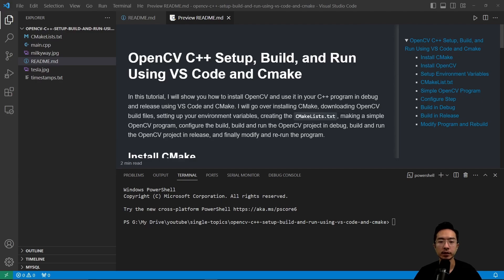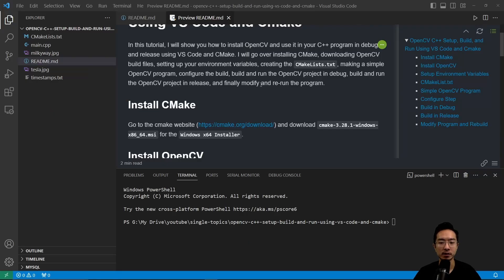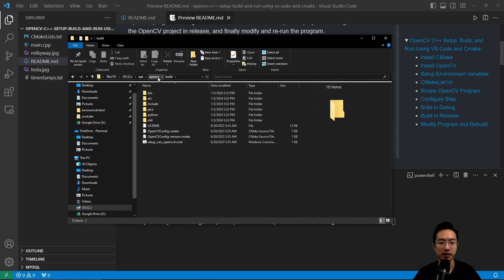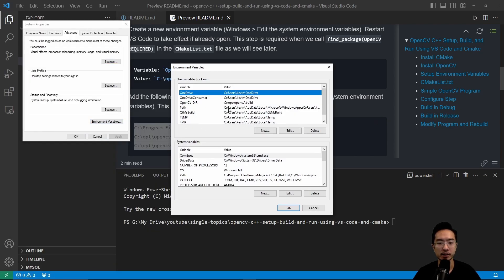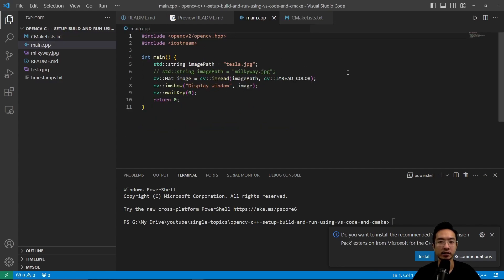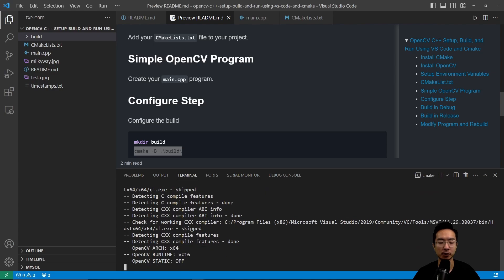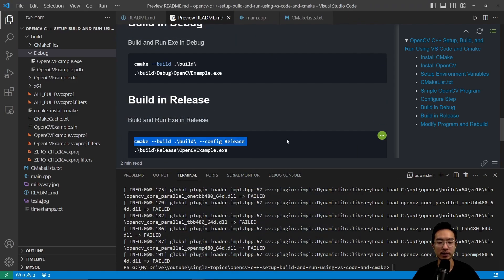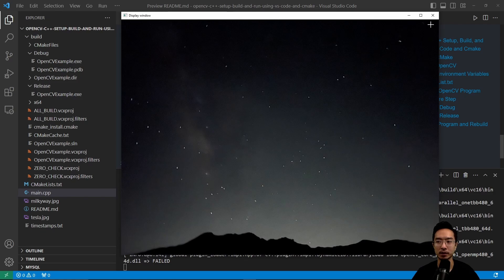OpenCV C++ Install, Build, Run using VS Code and CMake (Debug and Release)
I will show you how to install OpenCV C++ in Windows 10 and use it in debug and release using VS Code and CMake. I will go over installing CMake, downloading OpenCV build files, setting up your environment variables, creating the `CMakeLists.txt`, making a simple OpenCV program, configure the build, build the OpenCV project in debug, build the OpenCV project in release, and finally modify the program.

I installed visual studio 2019 prior to this video, so you may need to do that as well if you are missing some compilers.

FAQ1: I am seeing the following error
CMake Error at CMakeLists.txt:10 (find_package):
  By not providing "FindOpenCV.cmake" in CMAKE_MODULE_PATH this project has
  asked CMake to find a package configuration file provided by "OpenCV", but
  CMake did not find one.

  Could not find a package configuration file provided by "OpenCV" with any
  of the following names:

    OpenCVConfig.cmake
    opencv-config.cmake

Solution: Make sure you set up the environment variables described in the video. Remember to restart VS Code!
Variable: `OpenCV_DIR`
Value: `C:\opt\opencv\build`

FAQ 2: Compiler not found.
Solution: You may need to install visual studio to download the compiler.

0:00 Introduction
0:56 How to install CMake?
1:13 How to install OpenCV C++ build files?
1:57 How to set up your environment variables for OpenCV and CMake?
2:47 How to create a `CMakeLists.txt` to run OpenCV C++ program?
3:20 How to make a simple OpenCV program in C++?
3:39 How to configure the build?
4:28 How to build and run your OpenCV project in debug?
4:54 How to build and run your OpenCV project in release?
5:20 How to modify your program and rebuild?